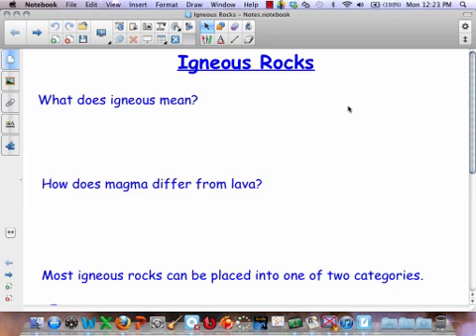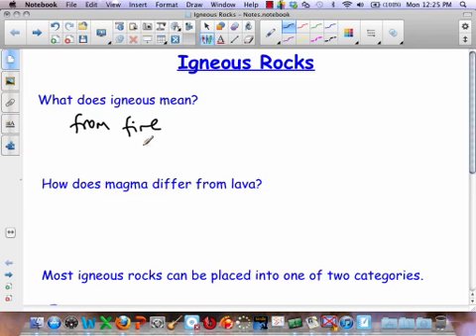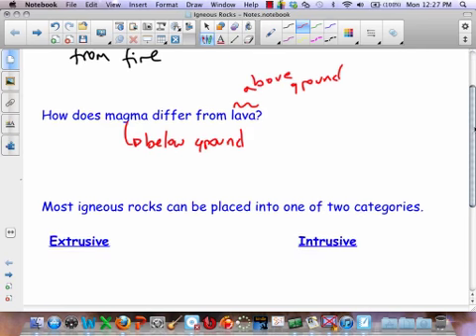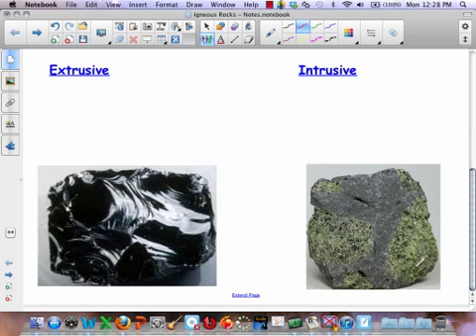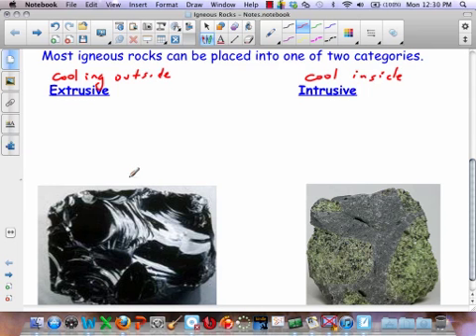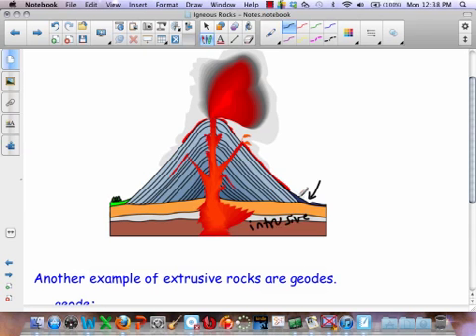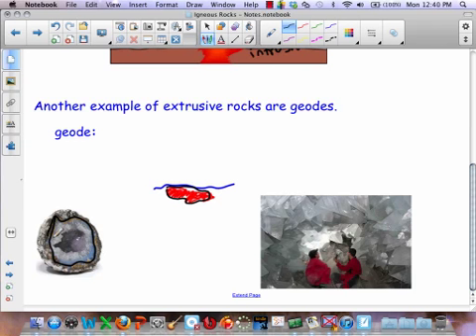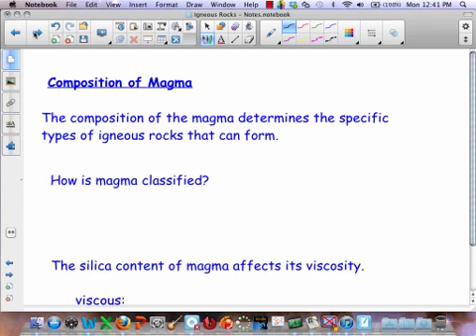Extrusive vs Intrusive Igneous Rocks